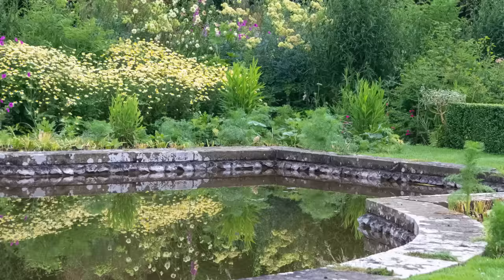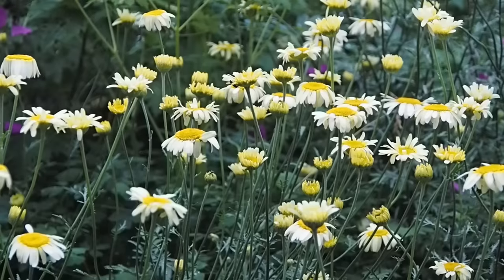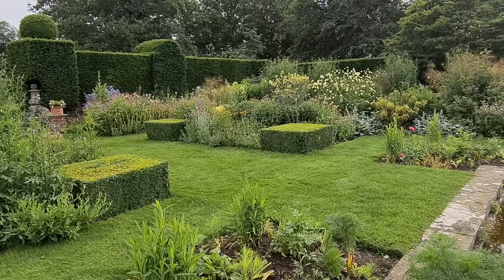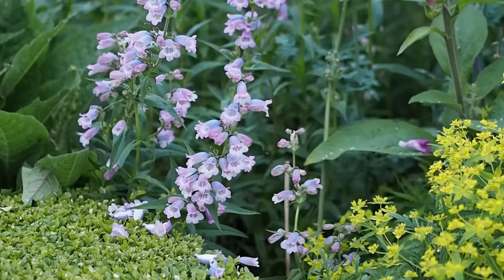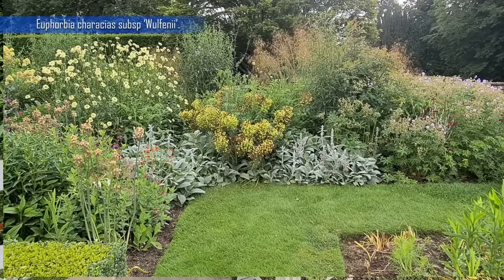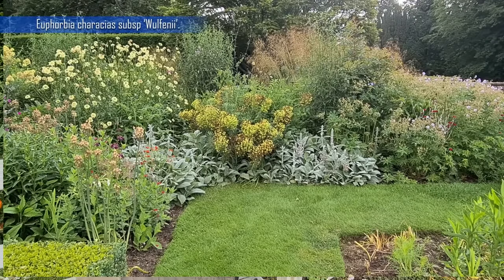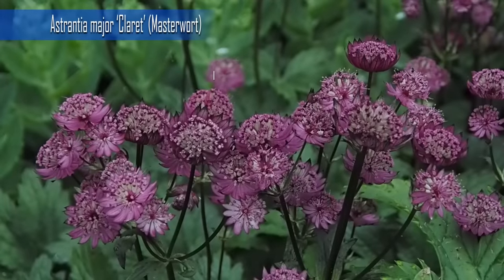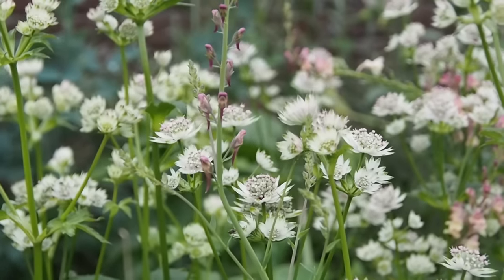6 perennial flowers that bloom all summer - plus a bonus plant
Long-flowering perennials make your garden look gorgeous for months on end. Here at Doddington Place Gardens in Kent, the owner and the head gardener pick their favourite 6 long-flowering perennials, plus I choose a bonus plant. Click on 'show more' for plant list.
Doddington Place Gardens, short-listed for Historic House Garden of the Year 2021, is open to the public for 2 days a week between April and October.

0:00 Welcome
0:18 The Sunk Garden Garden at Doddington Place Gardens
0:31 How to create beautiful borders with Tom Brown of West Dean Gardens
1:22 Anthemis tinctoria, otherwise known as Golden marguerite or Dyers chamomile
2:15 The small red flowers are Knautia macedonica
3:45 Penstemon 'Stapleford Gem' - hardy to minus 18C/0F
4:40 Euphorbia ceratocarpa (Horned spurge) Hardy to minus 10C/15F
5:08 Euphorbia characias subs 'Wulfenii' (Mediterranean spurge) is the plant with citrus green flowers at the centre of the screen Hardy to minus 10C/15F
5:28 Geranium psilostemon (Armenian cranesbill) Hardy to minus 10C/15F
6:55 Knautia macedonica (Macedonian scabious) Hardy down to minus 20C/minus 10F
7:37 How to do a 'Chelsea chop' to stop plants flopping
8:08 Astrantia major 'Claret' (Masterwort) Hardy down to minus 20C/minus 10F
8:20 Astrantia major 'Roma'
8:41 Astrantia major 'Billion of Stars'
9:17 Rose 'Felicia'. All the roses featured in this section are 'Felicia'. Hardy down to minus 23C/minus 10F
9:32 Tips on growing roses in herbaceous borders
10:45 Anthemis tinctoria (Golden marguerite, Dyer's chamomile) Hardy down to minus 40C/minus 40F